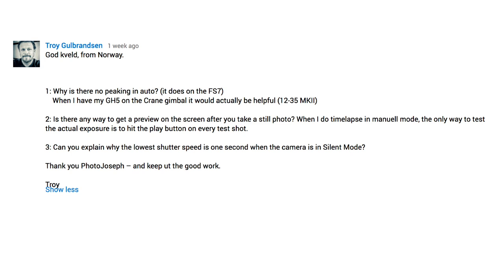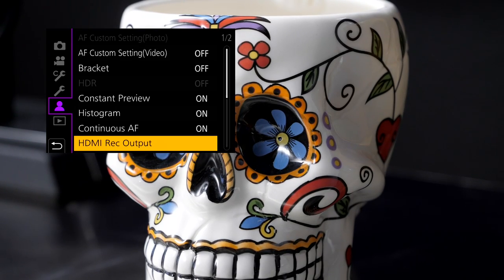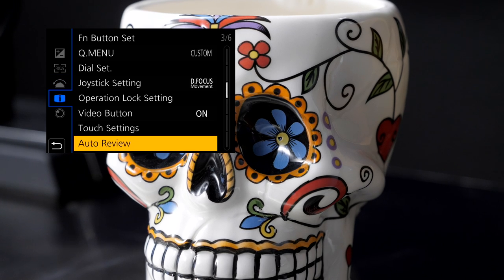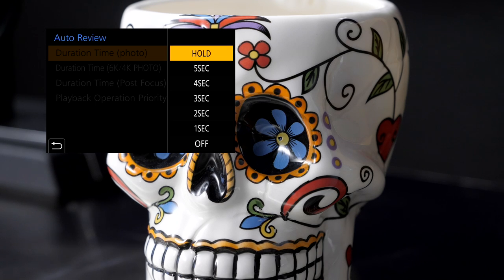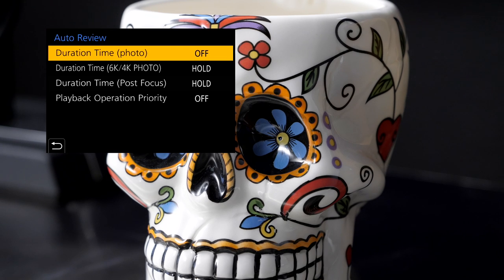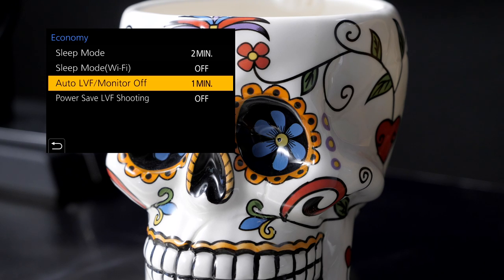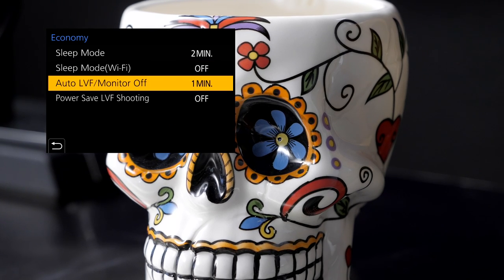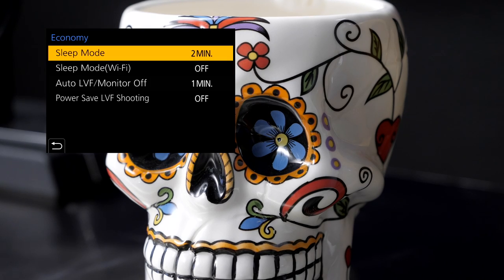Q&A: GH5 Automatic Preview After Shot? — PhotoJoseph’s Photo Moment 2017-05-01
Troy Gulbrandsen asked:
God kveld, from Norway.

I follow your channel with great interest and specially the ongoing "Focusgate".

The GH5 is a great camera, and I love it. Footage look great, the stills have a decent skintone, it't light and the VFR works great!
But, as Henry George said: Man is the only animal whose desires increase as they are fed!

So of course I have a couple of issues with the camera I hope you can focus on (cymbal crash):

1: Why is there no peaking in auto? (it does on the FS7)
    When I have my GH5 on the Crane gimbal it would actually be helpful (12-35 MKII)

2: Is there any way to get a preview on the screen after you take a still photo? When I do timelapse in manuell mode, the only way to test the actual exposure is to hit the play button on every test shot.

3: Can you explain why the lowest shutter speed is one second when the camera is in Silent Mode?

Thank you PhotoJoseph – and keep ut the good work.

-PhotoJoseph